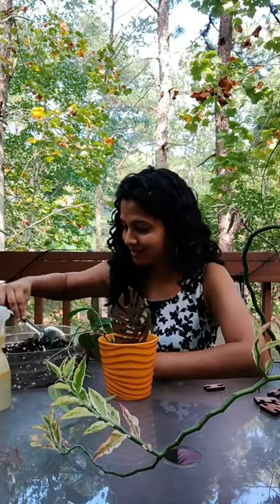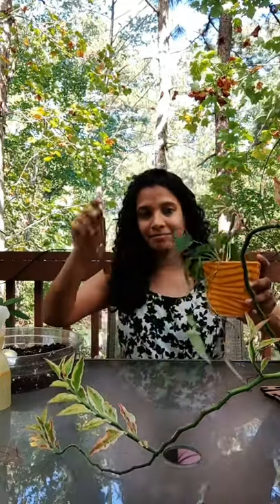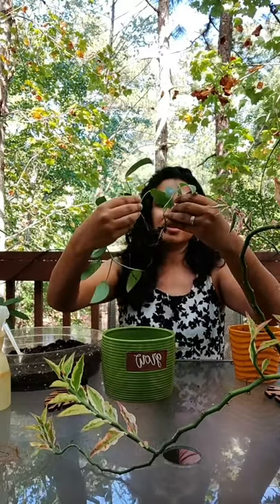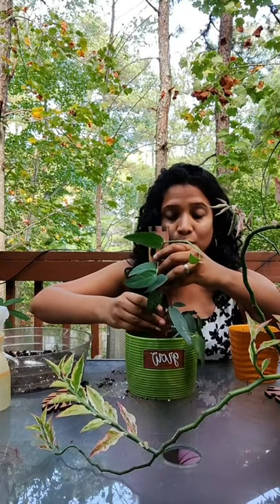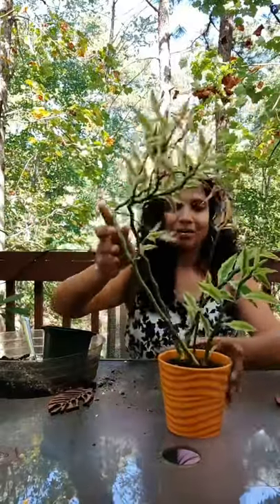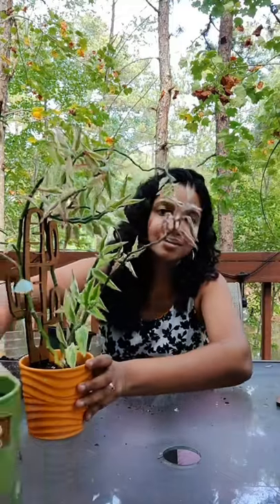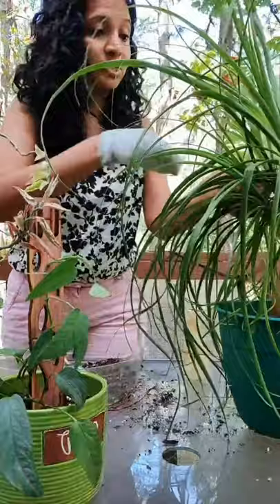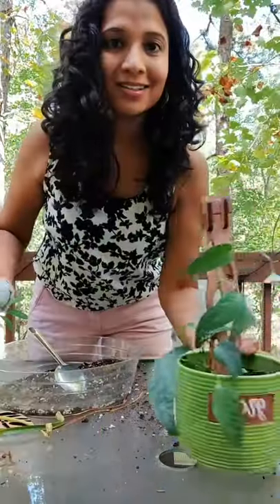How to set up a stunning vertical garden with Treleaf! Confused about repotting your indoor plants?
Let your plants climb in style. Use these functional pieces for your potted babies.
This modern designer trellis will definitely help you create the indoor jungle vibes while adding wall decor pieces. Just install them in your plants and thread your vines through them.

🌿 Say goodbye to ugly moss poles, bamboo stakes or wire hangers. Use these functional pieces for your potted babies.

✅ Why use a trellis for your plants?

🌱Train your plants to climb a unique support

🌱Vining plants love support. You will see your leaves mature, aerial roots attach and plants stand up straight

🌱You can transform your plant into a piece of art

Treleaf™ is your destination for Designer Indoor Trellises. We are woman-owned small business. We are the original creators of Designer Trellises.

Our trellises are made by laser-cutting wood. The designs are inspired by iconic plant leaves and handcrafted with love. We design each piece taking inspiration from nature keeping the functionality in mind. Each piece is designed and hand-finished in the USA.

At Treleaf™,we want to help your plant get support in style and make being a plant parent easier. We ship all over the U.S.

Vining plants love support
You will see your leaves mature, aerial roots attach and plants stand up straight

Houseplant trellis
indoor plant trellis
hoya trellis
plant hooks for wall
plant stakes indoor
trellis for potted plants
wall trellis for climbing plants
wooden trellis for climbing plants
trellis for climbing plants
plant support trellis
plant support trellis
decorative trellis for potted plants
decorative plant stakes
plant support stakes
plant support structures
plant support pole
plant stakes and support for potted plants
plant stakes indoor
plant stakes and support
plant stakes 24 inch
plants stakes for indoor plants
plank hooks indoor
wall trellis wood
wall trellis indoor
wall trellis for climbing plants indoor
wall trellises
wall trellis
indoor plant trellis
wood trellis for climbing plants
wood trellises
wood trellis for potted plants
wooden trellis wall
wooden trellis
wooden trellis for potted plants
moss pole for plants monstera
moss poles for climbing plants
moss poles for plants
moss pole for climbing plants monstera
moss pole for potted plants
monstera pole
monstera decor
decorative trellis wood
decorative trellis for climbing plants
decorative trellis for pots
Houseplant trellis
Small houseplant trellis
leaf trellis stake
leaf trellis for potted plants
leaf trellis for pots
leaf trellis for climbing plants
leaf trellis stake
hoya trellis
hoya trellis indoor
hoya plant trellis
hoya hoop
hoya hoop trellis